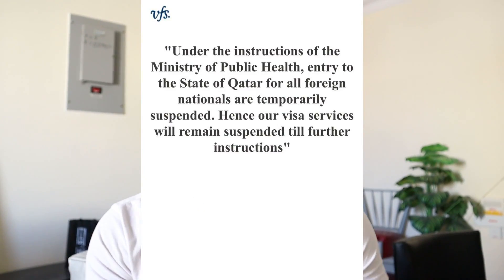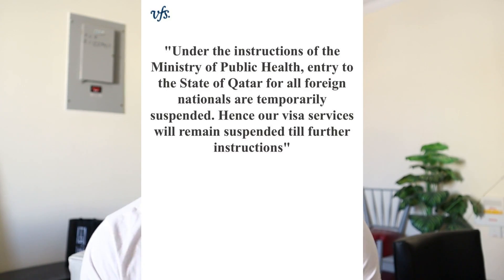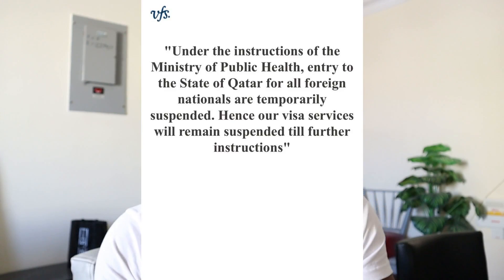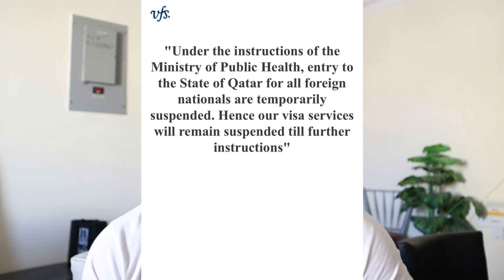How to apply for Qatar Visa online without using agency| I-Visa services explained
Our todays video is going to cover process to follow when you want to come to Qatar without using any Agencies that means you are going to do a self online application.
The employment contract.

A duly completed application form from the Ministry of Labour.

A medical certificate proving that the employee is in good health.

A copy of the employee's passport.

Two passport photographs.

Any relevant educational certificates

00:40 intro
03:40 what to know
06:50 process of visa application
10:30 More explanation on visa
13:40 What's needed
17:31 end
Canon M50
Rode Video micro
Ring light

*My fevorite channels*
Here is a list of my Top Channels Kindly visit and get some fresh contents and tips 🥰🥰🥰❤️

.CREATOR BIO.

Hello there beautiful soul my name is Brian Ontita schooling and working that sounds great I enjoy making YouTube videos creating new content travelling and Experiencing all beauty that the World offers .Am not the first born the the family the last borns Dm me I post how to grow up your brand related contents kindly support me by hitting on that Subscribe button and atleast watch my videos for 2min and gives me a like please please please